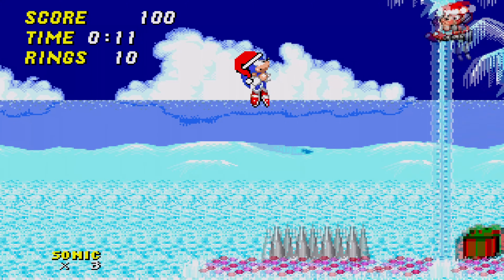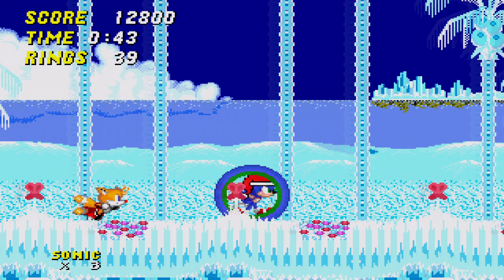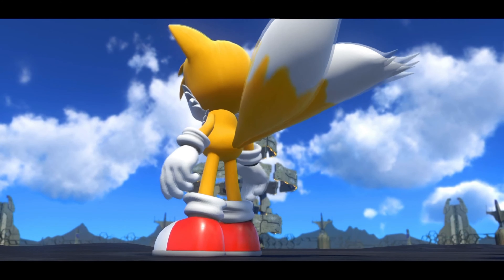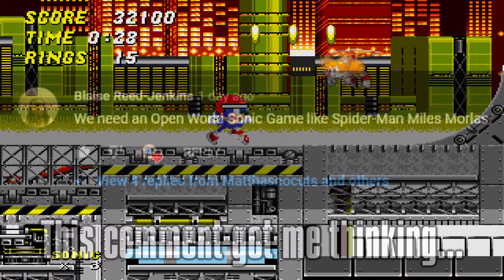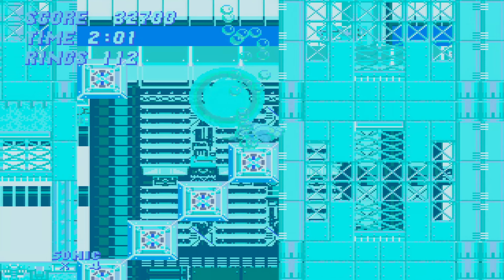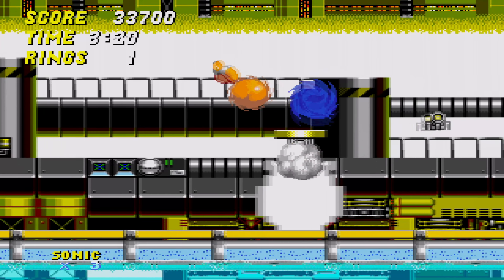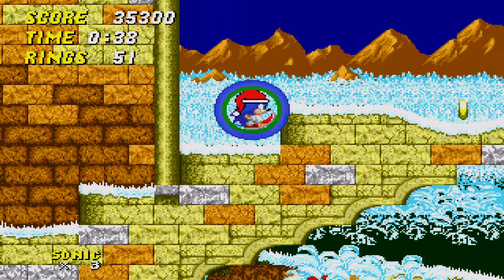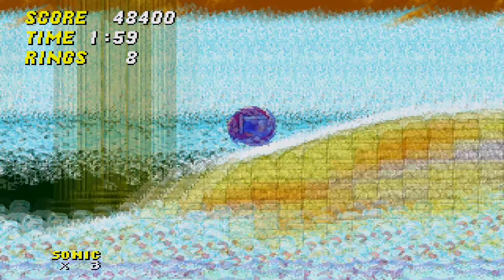What The Next Sonic Game NEEDS! (Sonic 30th Anniversary Predictions)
I make theories about tv shows, video games, and much more. I make a lot of video essays and discussion videos mostly.
Software used:

Video editing software: Sony Vegas Pro 15
Graphic design: Photoshop cs6
Screen recorder: Elgato/obs/other options
Microphone: Blue yeti